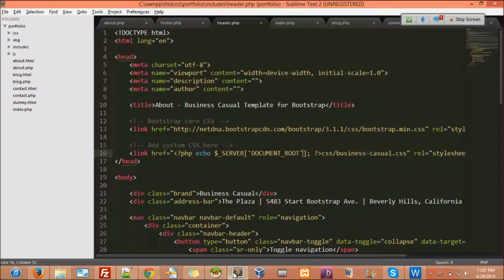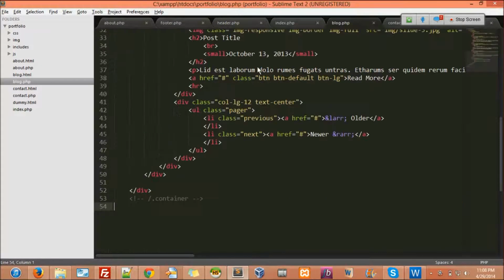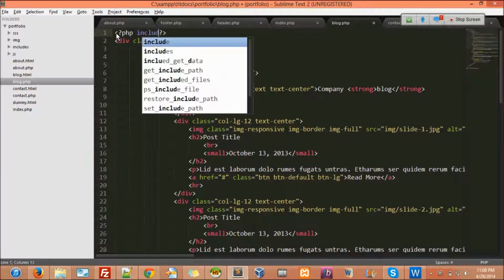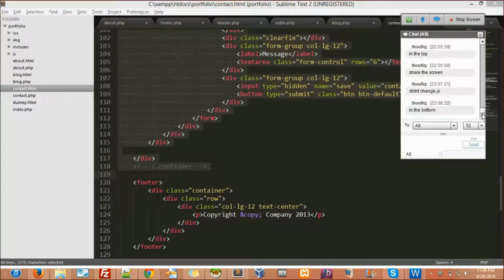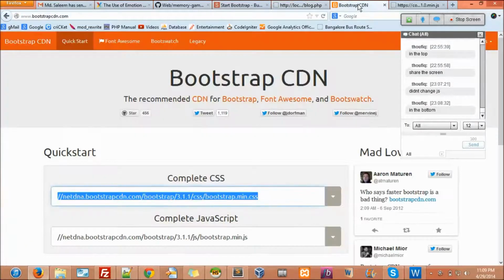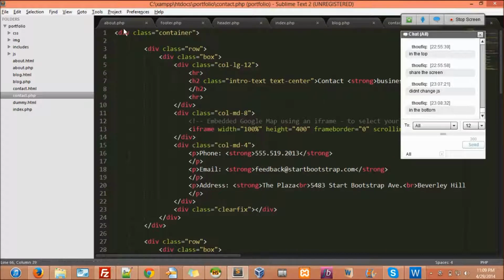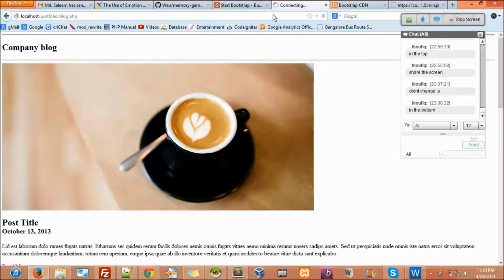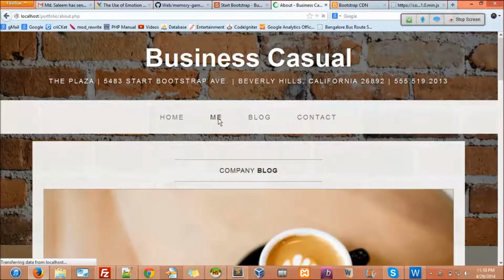PHP include require class part VII